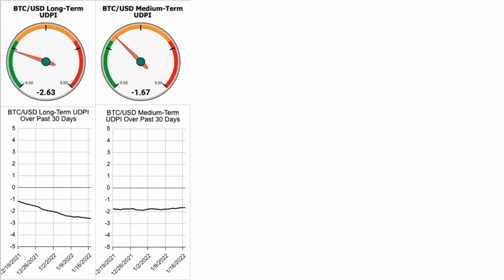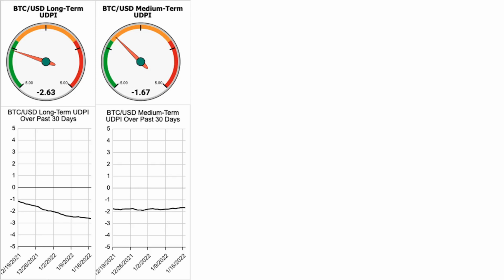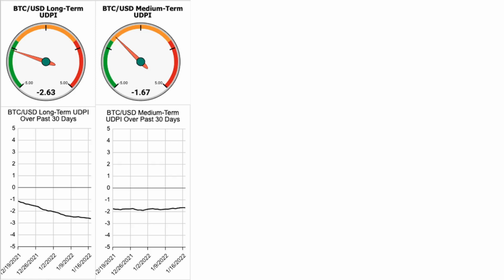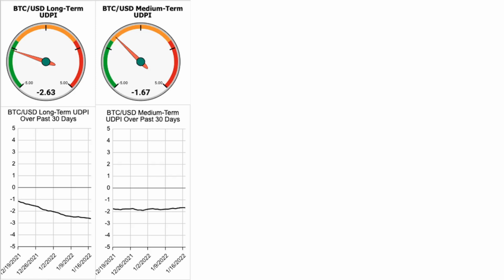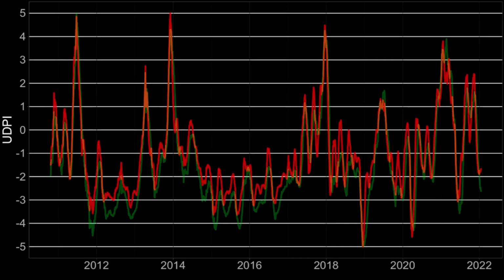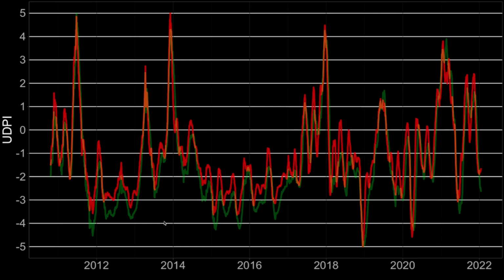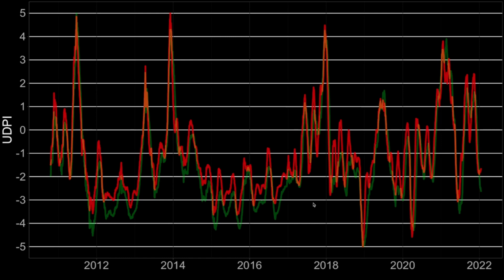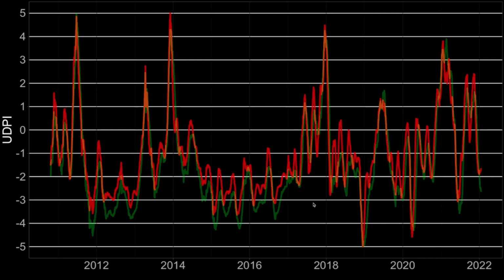If Bitcoin's Bottom Is In, What Kind Of Bottom Is It?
There is a divergence on the long-term vs. medium-term UDPI risk charts for BTC Bitcoin. What does it mean?

The Upside-Downside Potential Indicator (UDPI) is a risk indicator we developed that helps identify when the risk/reward ratio on any asset is favorable or unfavorable.